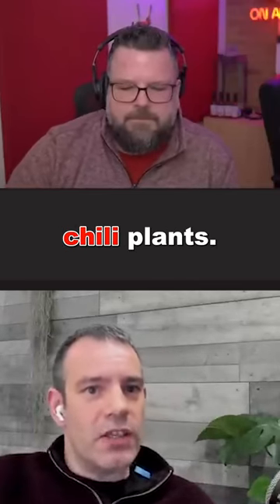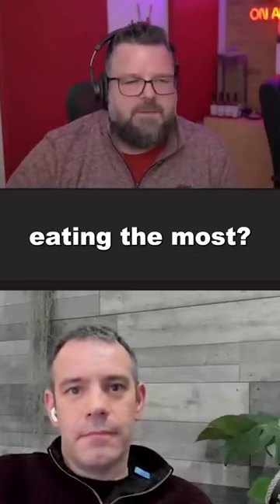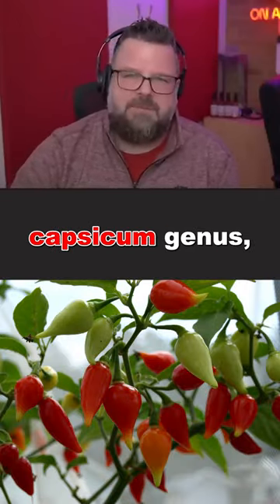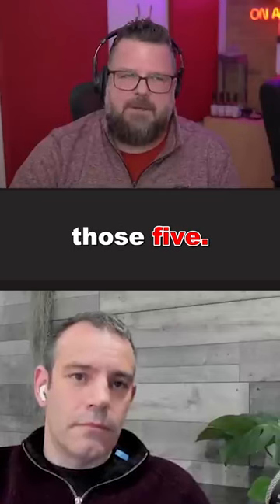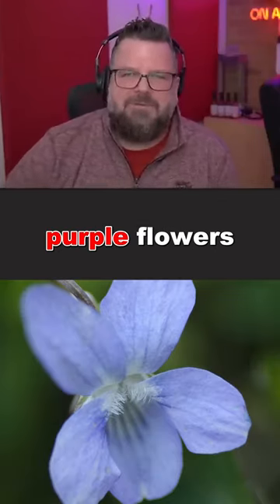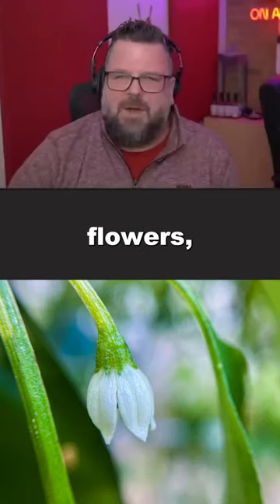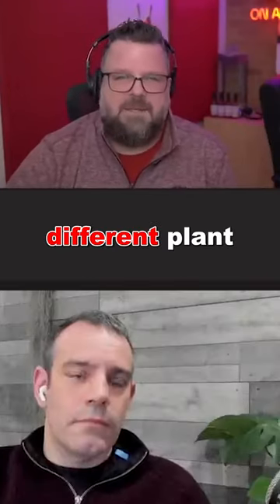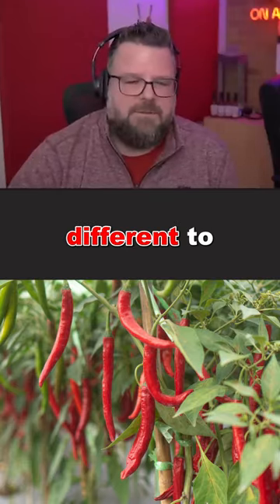New to Chili Plant Growing Here Are the Varieties You Should Try First!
Simplify Vegetable Gardening will be available on 16th Feb 2024. Welcome to our YouTube Shorts video on chili plant varieties for novice gardeners! If you're new to growing chili plants, you might feel a little overwhelmed by the wide variety of available options. But don't worry; we've got you covered.

In this video, we'll share the top varieties you should try as a beginner. From mild and sweet to hot and spicy, we've got something for everyone. So if you're ready to add heat to your garden (and dishes), check out this video.

We'll guide you through the best chili plant varieties for novice gardeners and give you all the tips and tricks you need to get started.